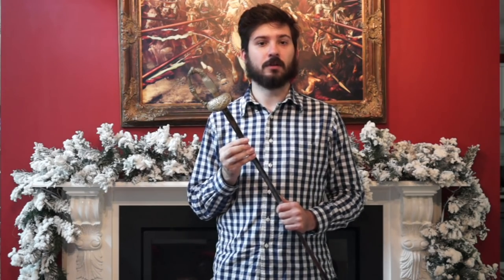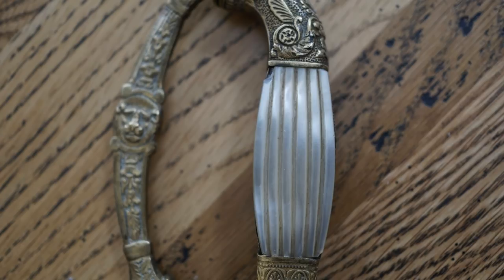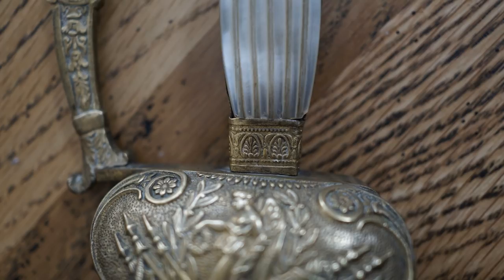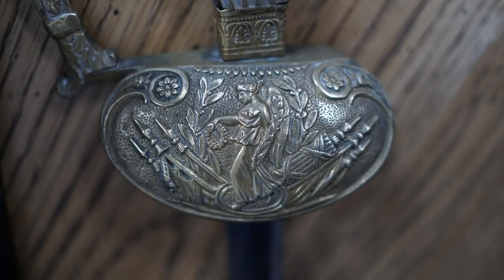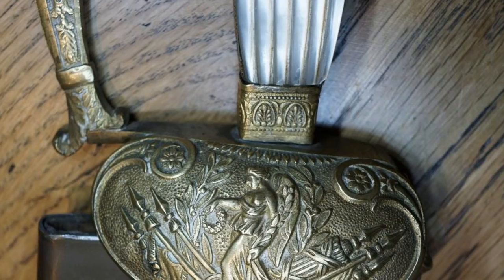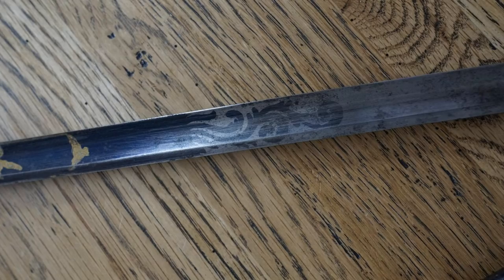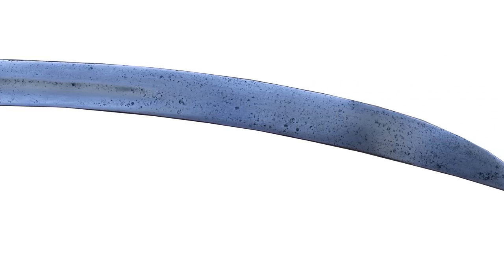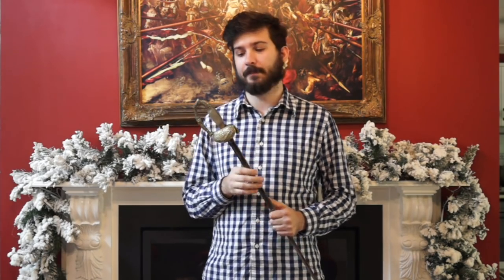Napoelonic French General Staff Officers Spadroon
Books

**History:**

The french description for this sword is "Epee à pommeau à méplat recevant l'arc de jointure termine par un feuille d'acanthe", or a sword with a flat-faced pommel with the joining arc terminated by an acanthus leaf.

It was very likely for an Officier Superieur, most likely a *Major* or a *Colonel de L'état-major de la Grande Armée* - a colonel of the Army General Staff, who served under the direction of *L'état-major général de la Grande Armée, et Maréchal  d'Empire*, Louis-Alexandre Berthier (Chief of staff of the Grand Army of France, and Marshal of France). In 1813 Marshal Berthier rejoined Napoleon as chief of staff (having served as chief of staff to Marshal Murat during the 1812 campaigning season) and served in this capacity throughout the campaign in Germany.

This particular wing of the army was responsible for Movements, Secretariat, Accounting and Intelligence of the French Grande Armée.

**Design:**

This design was used from 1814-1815 in this particular form. The hilt is gilt bronze, with mother of pearl handle scales with only two small chips.

The blade is also of an unusual form, for a French sword. It is a Spadroon, rather than a smallsword.

Most French officers swords with a hilt like this feature a hollow ground triangular section blade, like an earlier smallsword or courtsword.

This has a narrow, single edged, fullered blade known as a spadroon blade. In 1796, the British Army standardised on the 1796 pattern infantry officers sword, a spadroon with a very similar blade to this one (however slightly different). This was widely regarded as a poor design, known as "the perfect encumbrance"

The spadroon blade on this particular example is also unique in that is transitions to a "lozenge" () cross section for the distal half of the blade. It is fairly flexible, and also possesses almost no cutting capacity.

**Symbolism:**

This sword has a few unique elements that allow it to be very accurately dated.

The pommel is in the form of a flattened acanthus, a symbol of enduring life and persistence. Also, on the guard there are two small flowers, situated near the top of the guard continuing this floral motif.

The knucklebow features a lion face. Though Napoleon settled on the Eagle for his official crest, the lion remained a popular symbol of strength in France even during the First Empire.  The quillion is also in the form of a lions head.

The guard allows for the most accurate dating, and is highly specific in its imagery.

The use of a *Winged Victory* as the salient image is typical of late Napoleonic symbolism, though the Winged Victory is originally an ancient Greek design, classicism was very popular at the time and many archaic symbols found themselves being reused.

In the hand of the Winged Victory is a *laurel wreath*, a symbol of victory and honour, also of ancient Greek origins.

The Winged Victory stands before a background of flagpoles, one of which flies a battle standard (on the lefthand side, with the fringed border).

The use of the *fasces* or a bound bundle of birch rods is also typical of the First Empire, though the symbol itself dates back to Etruscan and then later Roman times and was merely revived by the classicist Imperials.

There is some deposition of white oxides on the bronze, and some photos are before cleaning, others after. This is due to exposure to chlorides (salt) at some point.

96cm overall, 82cm blade, 416 grams.